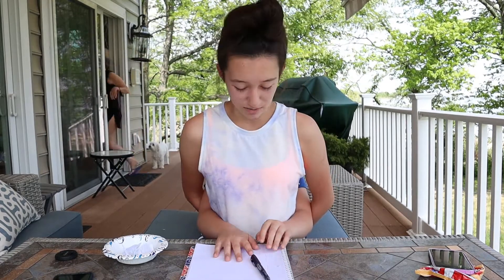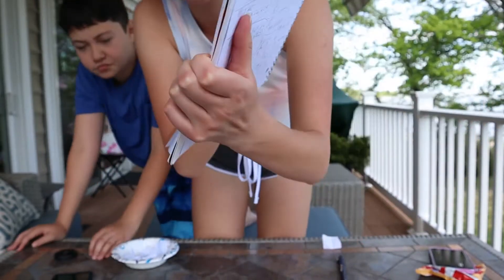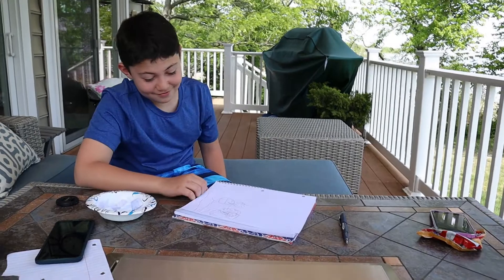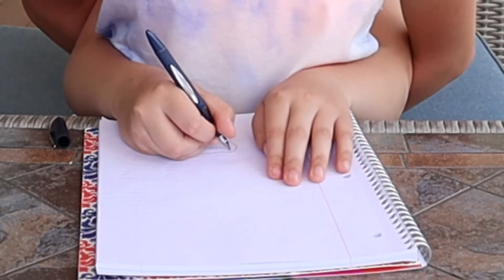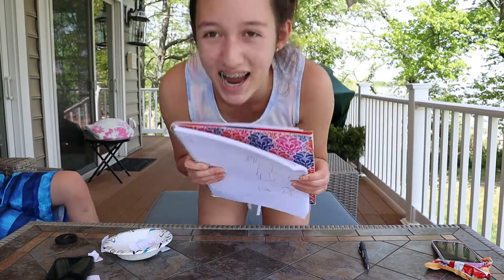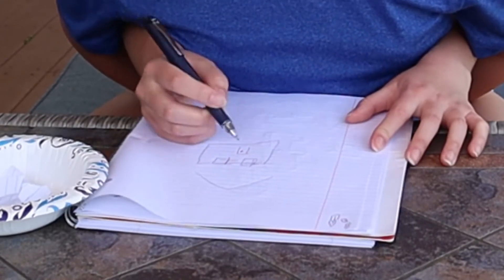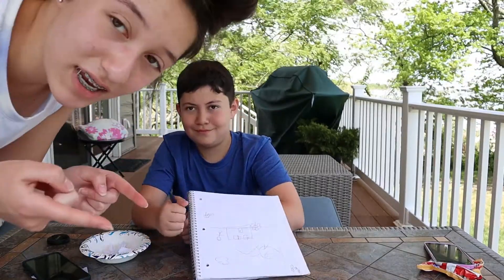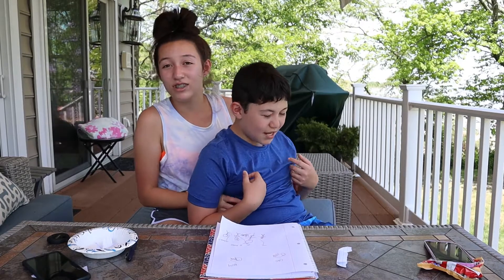NOT MY HANDS DRAWING CHALLENGE!🤣🖐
Hey guys! In today's video we will be doing the Not My Hands Challenge! This is such a fun challenge, and it was super popular a couple of years ago, so we thought it would be super fun for us to try out! This video is really funny in my opinion, so you should totally watch 'till the end! Basically, for this challenge, we have a bowl of little papers that have a word written on each one like "house". We have to pick out a paper and then try to draw the word by not being able to see what we draw. For example, Devin could use his hands to draw, and be hidden behind me with only my body showing! Then, we switch for every round! You should definitely try out this awesome challenge with your friends or family!

Also, if you have any video suggestions, please comment those down below too! We absolutely love to read and respond to all of your kind comments, and they really make our day! We appreciate your support so much!! We will also always do your video ideas, and we like to give you a shout-out in your video idea once we film it! All ideas are good ideas, and I'm sure we would love to film your video suggestion!

We have our own Discord server as well, so if you want to chat with some amazing people and grow our YouTube community, join our server by clicking on the link below! It's completely free and you don't even have to talk with anyone! The link to our Discord server is below!

Anyway, we really hope you enjoy this video, and we are sooo close to 500 subscribers, which is totally insane!!! We literally can't believe how far we've come, and we definitely wouldn't be here on YouTube without all of you guys!